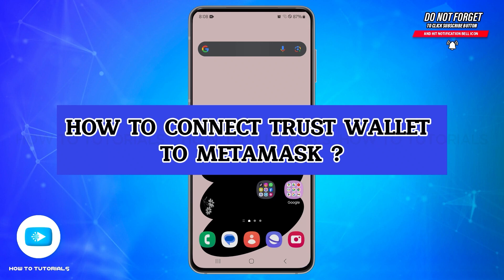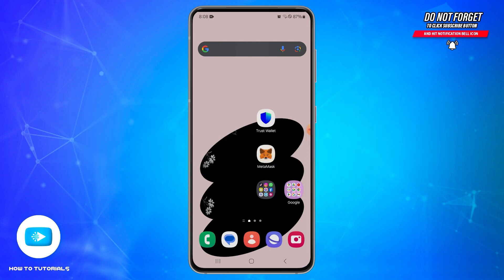How To Connect Trust Wallet To MetaMask 2024 | Trust Wallet & MetaMask Wallet Integration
"How To Connect Trust Wallet To MetaMask 2024 | Trust Wallet & MetaMask Wallet Integration" - A Video Guide by How To Tutorials.

In this video, we’ll guide you through the process of connecting your Trust Wallet to MetaMask. Follow our detailed tutorial to facilitate seamless transactions and manage your cryptocurrencies between these two wallets. We’ll also discuss the benefits of connecting your wallets and tips for ensuring a secure connection.